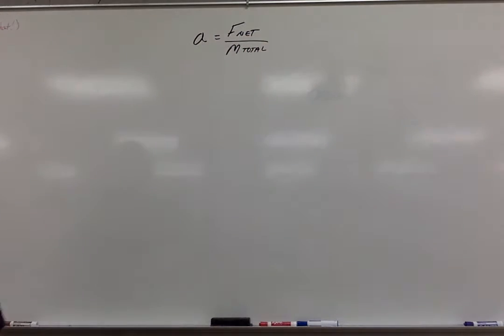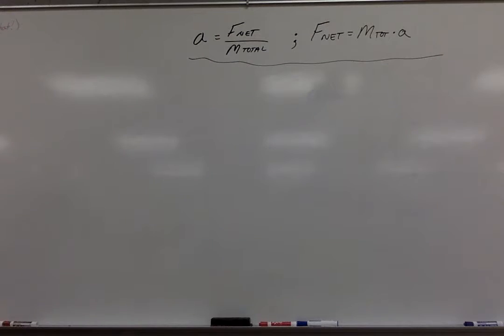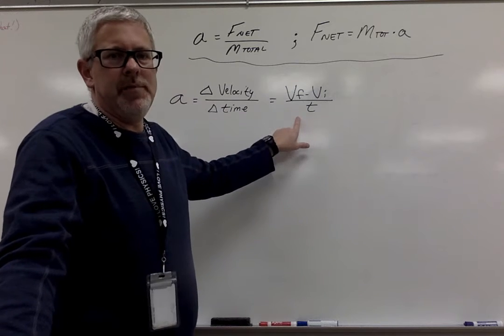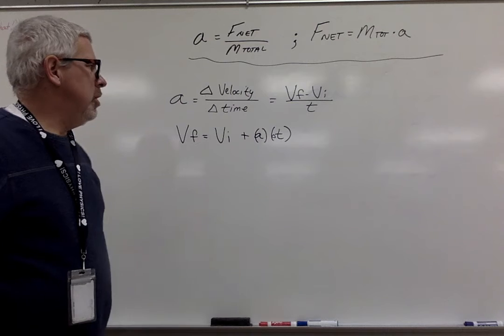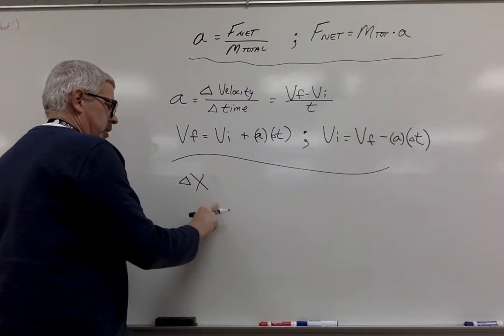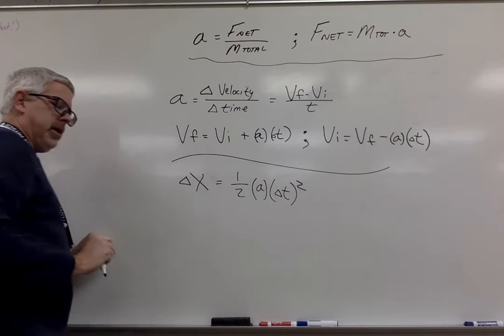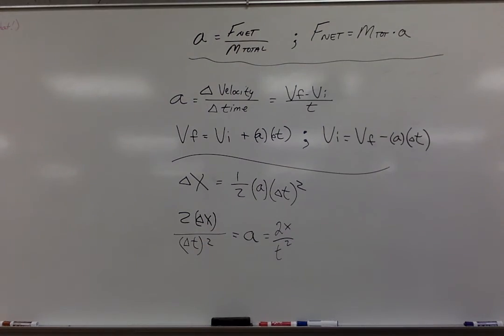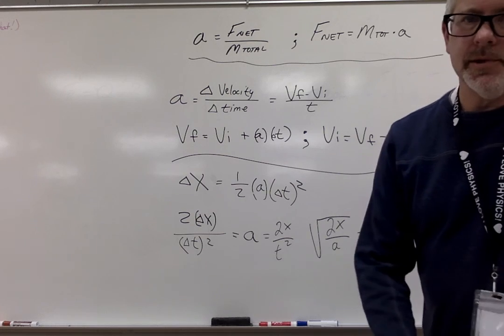Explanation of acceleration formulas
This videos explains a couple of acceleration formulas we haven't used yet, but that may be useful for your Pivot Interactives activities.